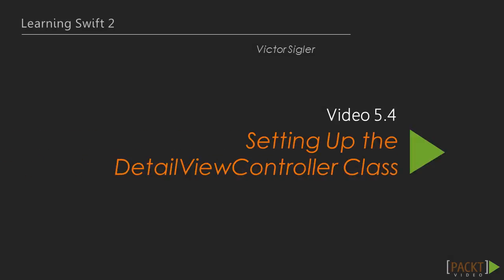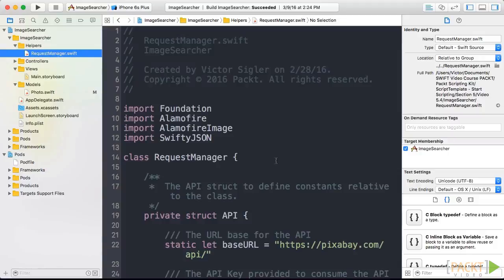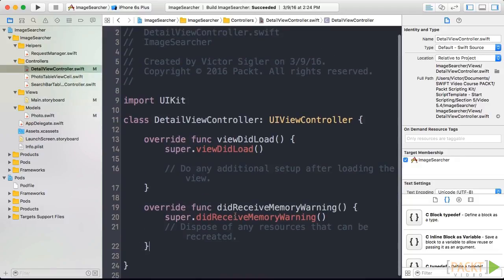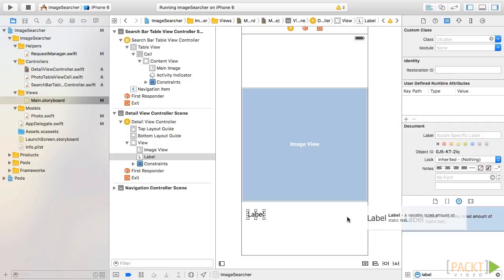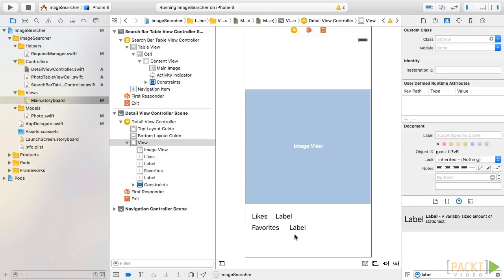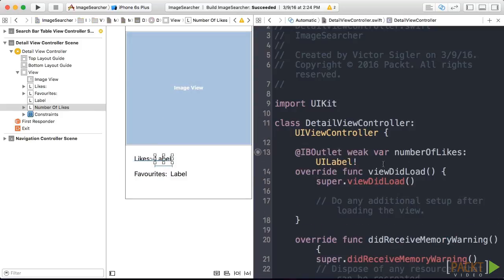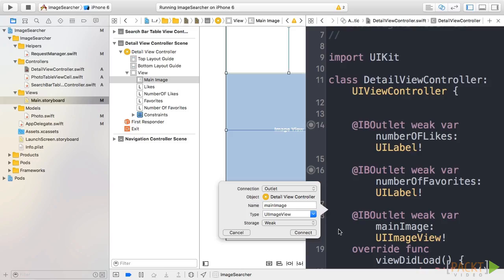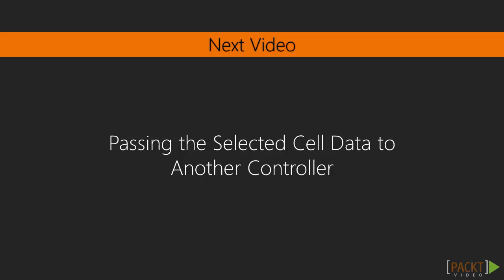24 - Setting Up the DetailViewController Class.mp4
24 - Setting Up the DetailViewController Class.mp4